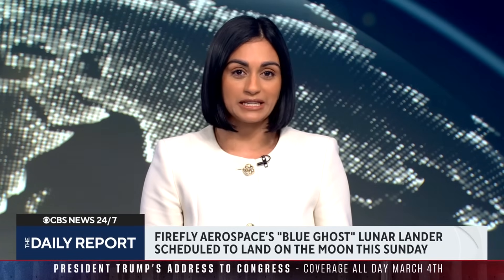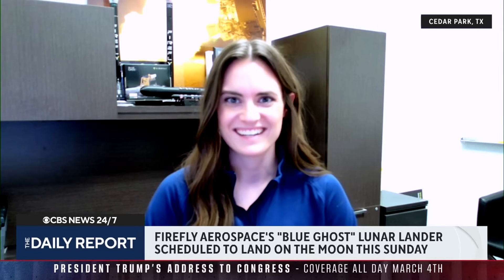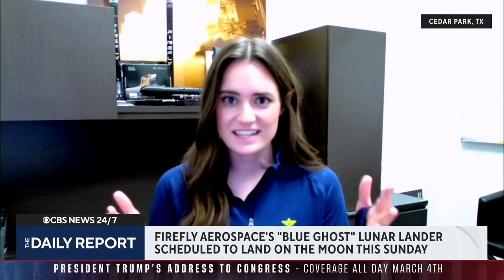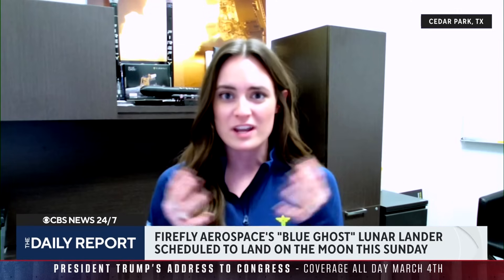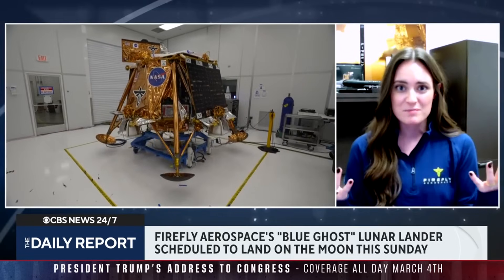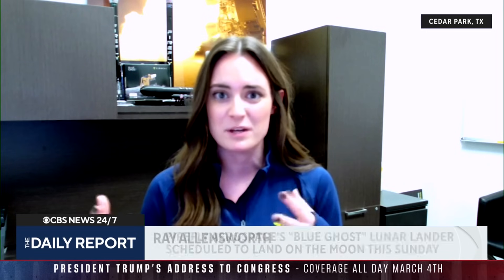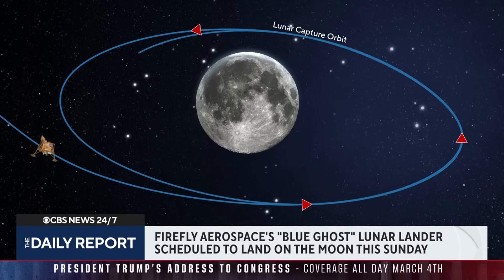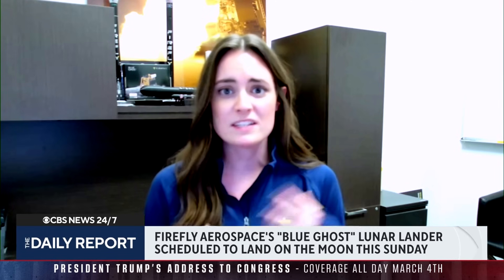Firefly Aerospace's "Blue Ghost" prepares to land on the moon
No American spacecraft has successfully landed intact and upright on the moon since Apollo 17 in 1972, but one private space company is looking to change that. Firefly Aerospace will be landing its "Blue Ghost" lunar lander this Sunday. Spacecraft program director for Firefly Aerospace, Ray Allensworth, joins "The Daily Report" to discuss.